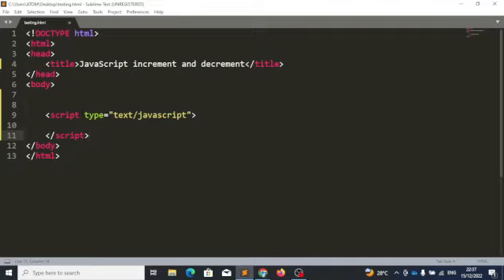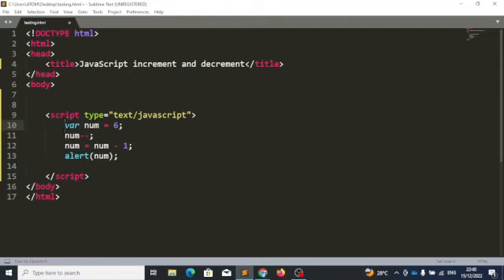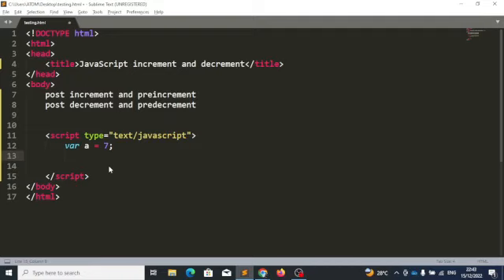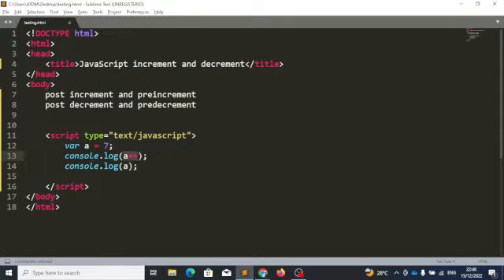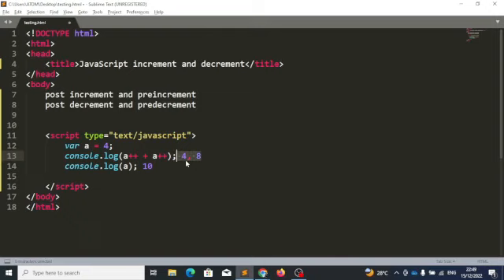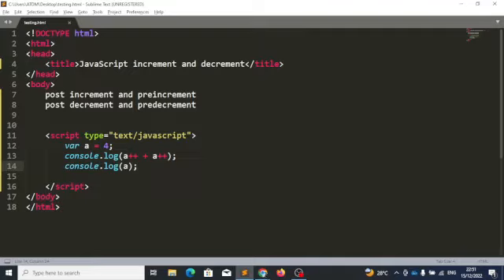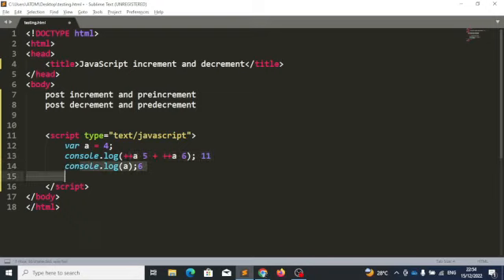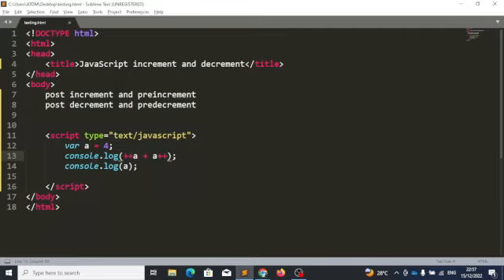JavaScript post-increment vs pre-increment and post-decrement and pre-decrement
This video thoroughly explains the difference between the post-increment and pre-increment in JavaScript